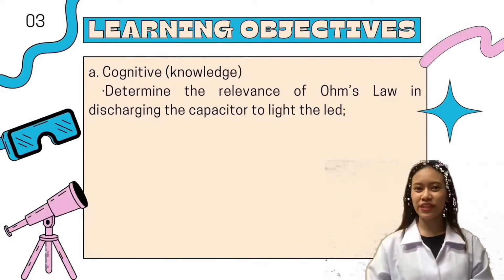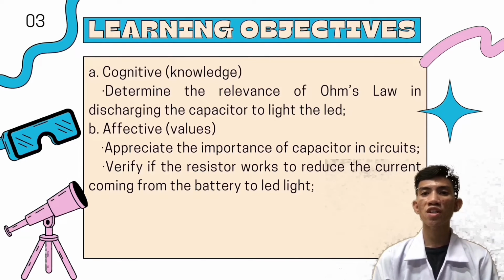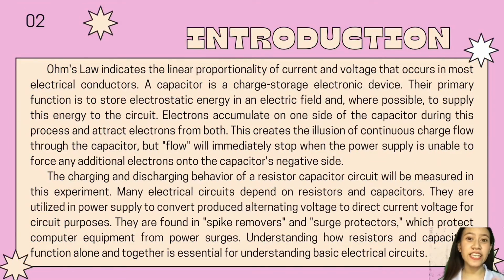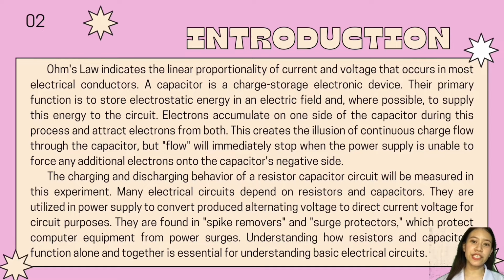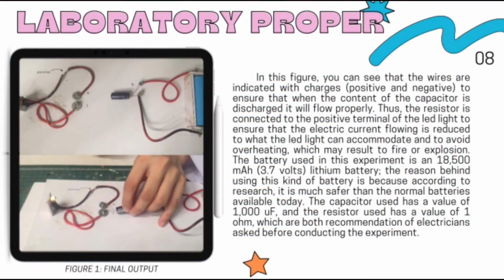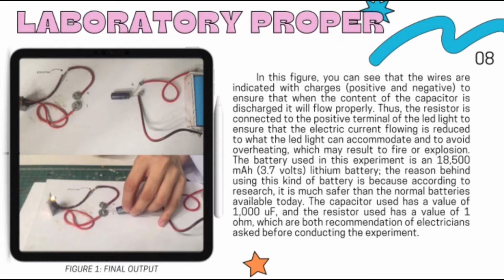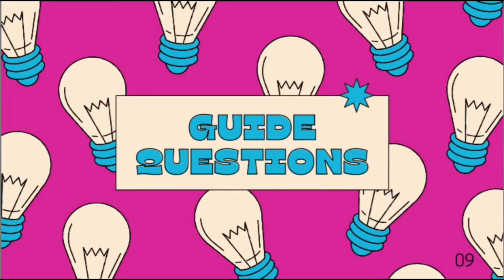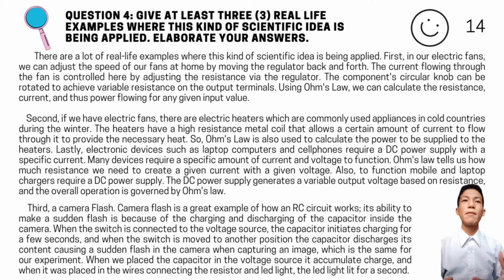Group 8- Ohm’s Law and RC Circuit